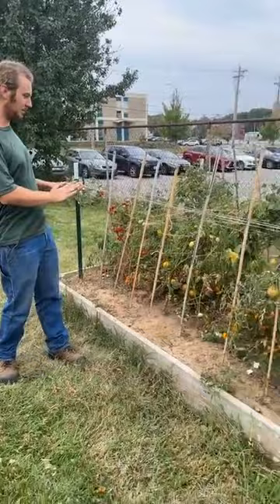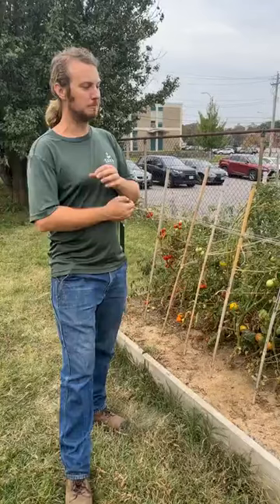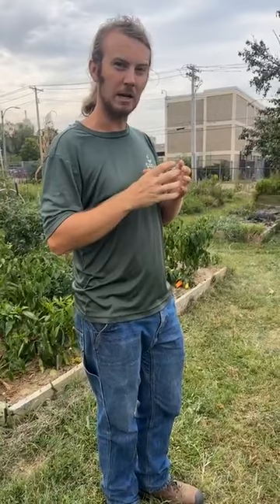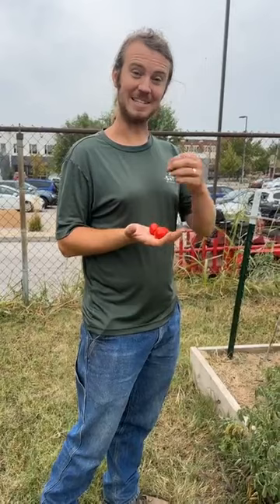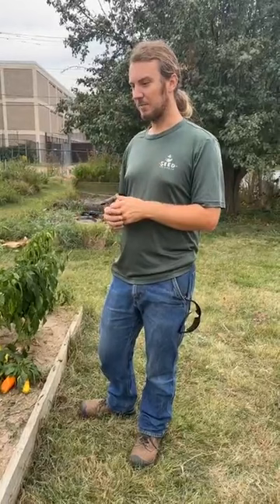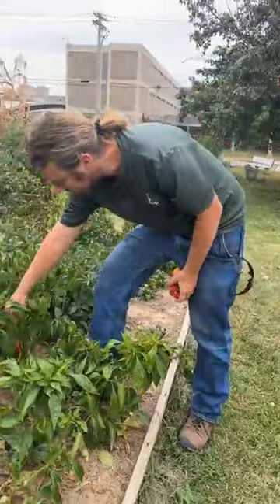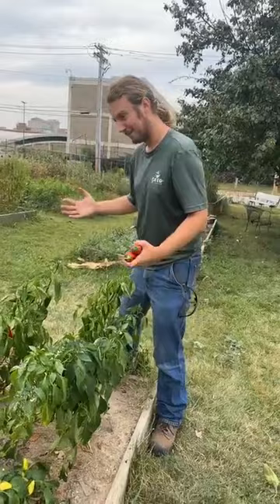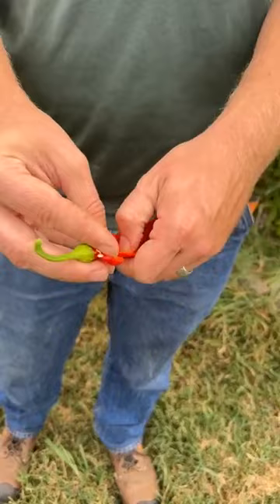Sweet Pepper & Storage Tomato Variety Trial Update!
Learn about two of the variety trials we've been growing this year for sweet pepper and storage tomatoes!